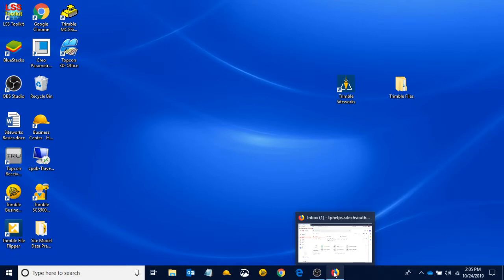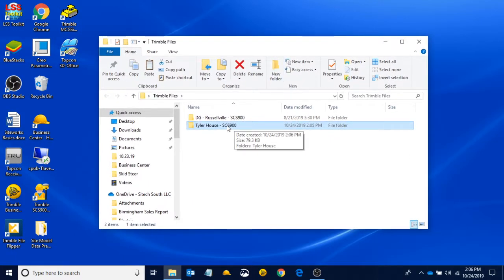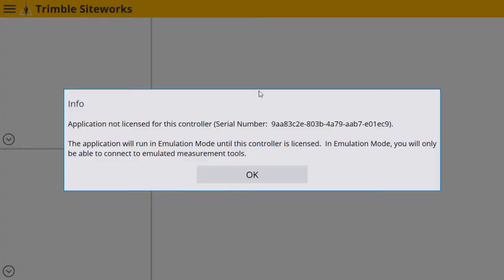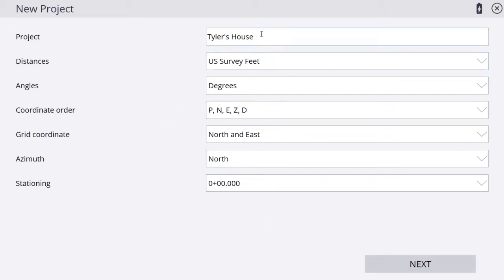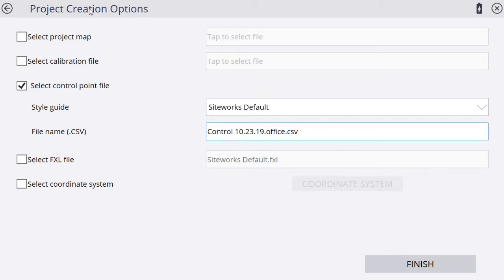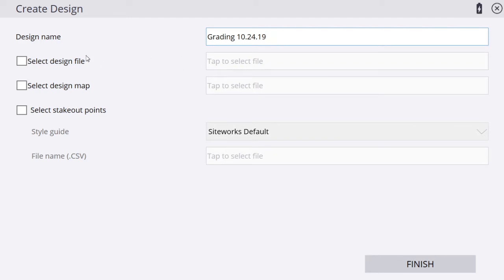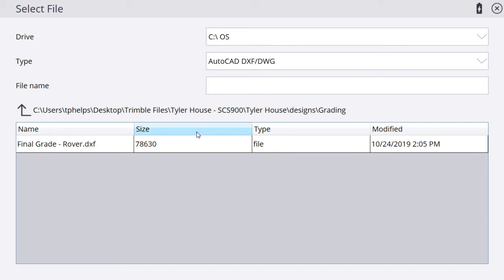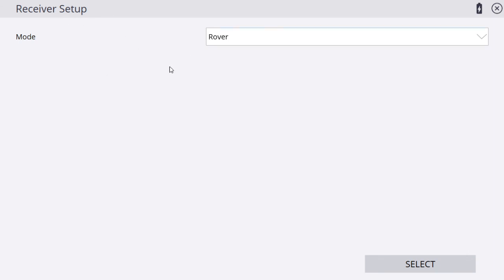Siteworks - Creating a Project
Learn how to create a project in Siteworks! Use the model files to create your job, add a work order and load up a design.